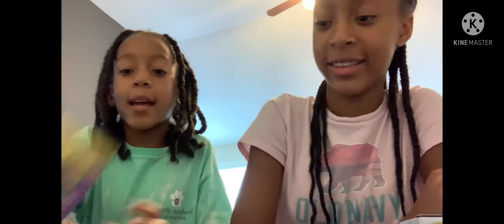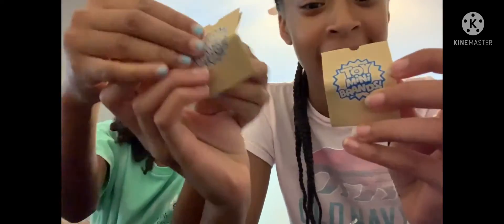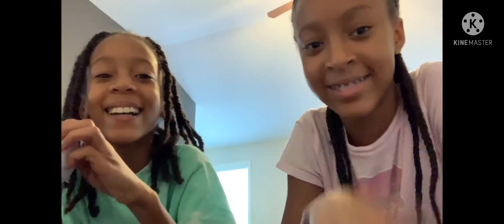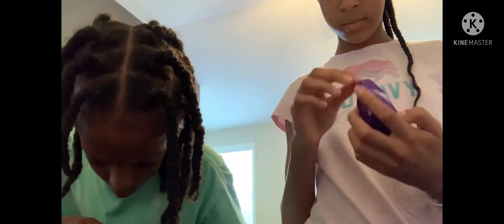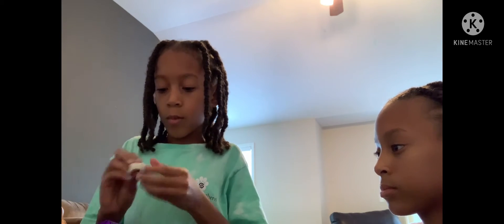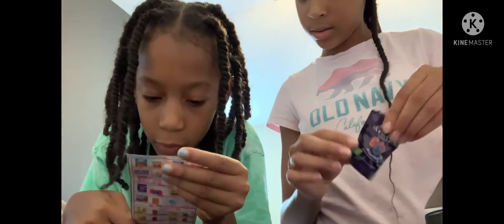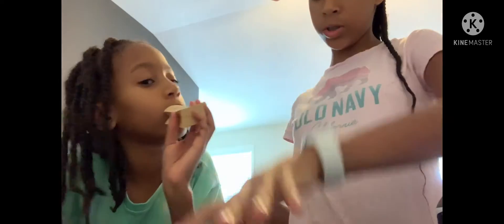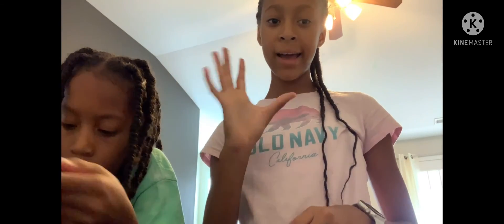Opening new minis!